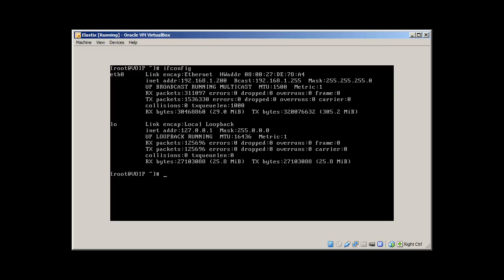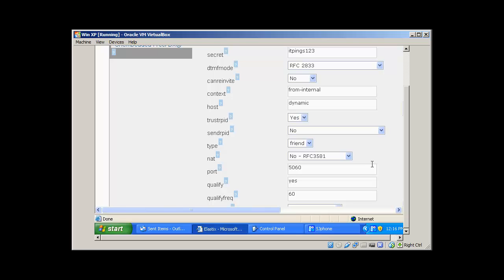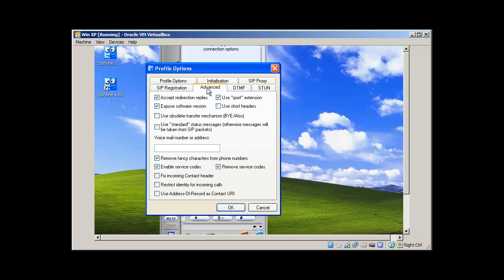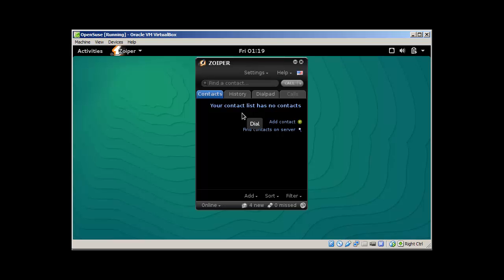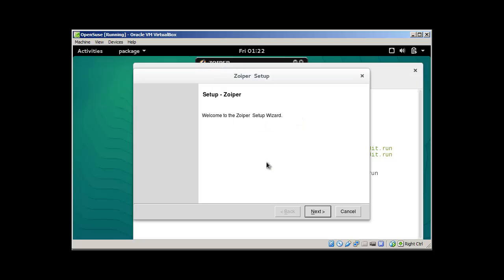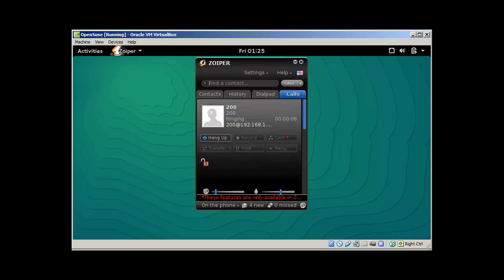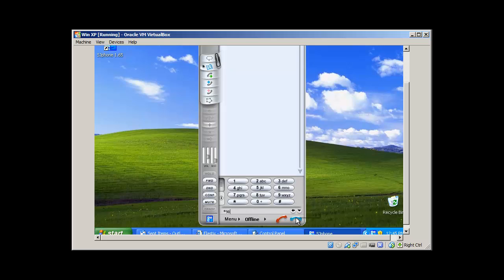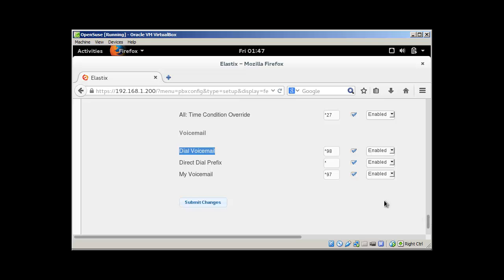Linux Voip Server Part - III (Soft Phone & Extensions Setup)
In Part III of our Voip Server Video we will setup Softphones on Linux and Windows machine and try to call. We will further explore our Elastix server and also we will see how to setup voice mail.
Thanks,
Sal